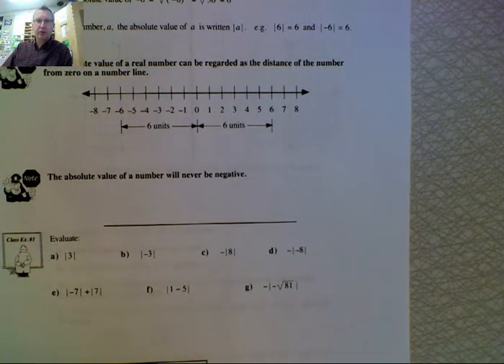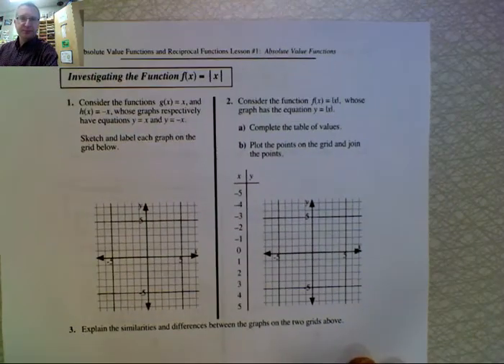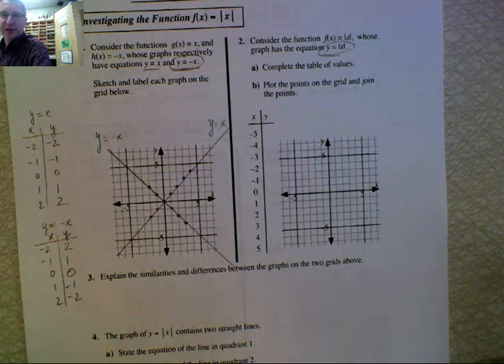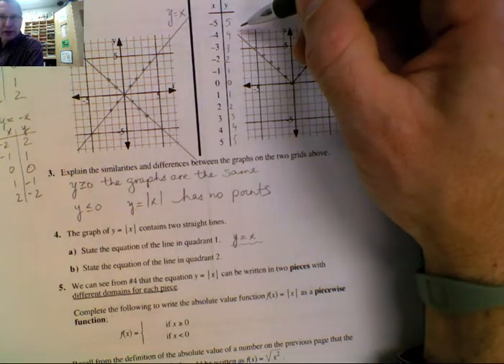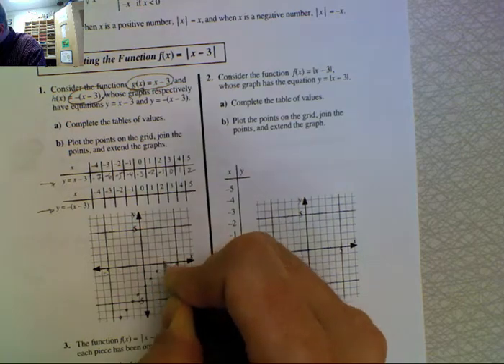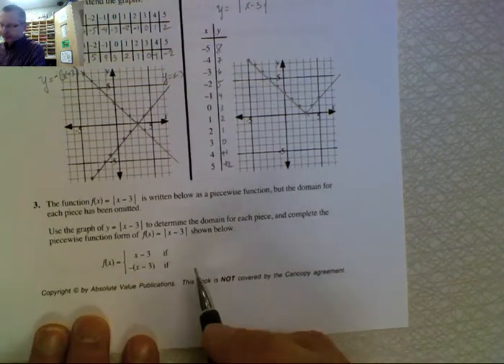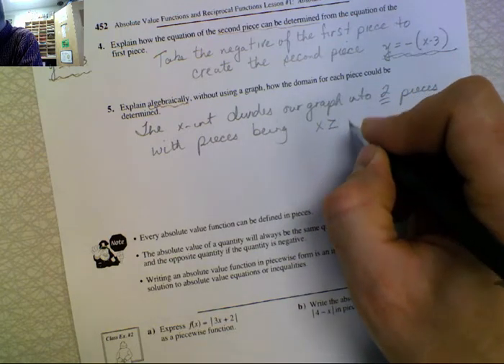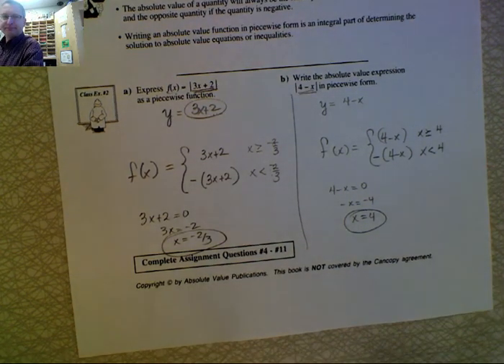1 Absolute Value Fns